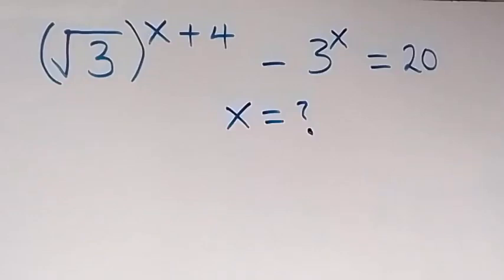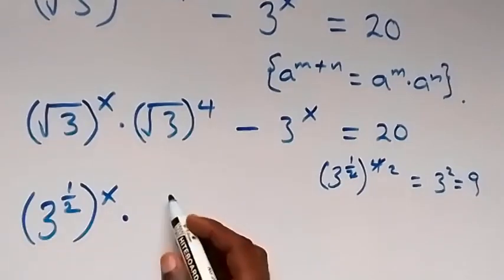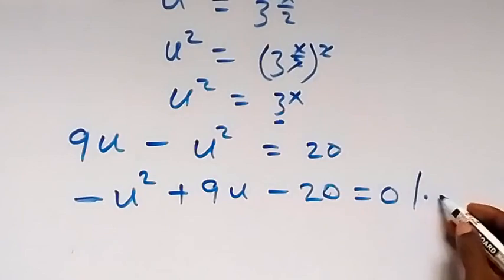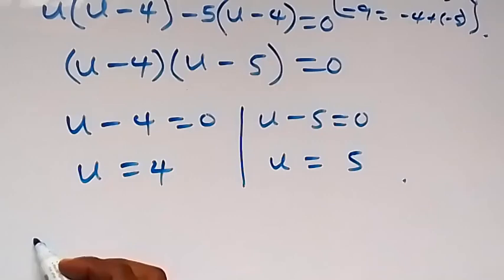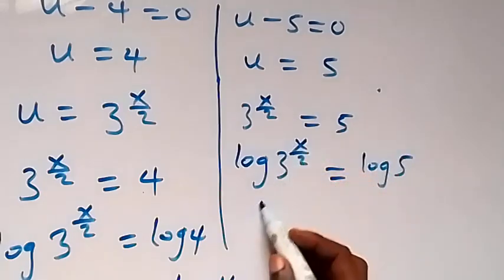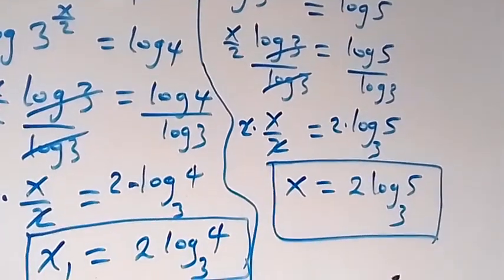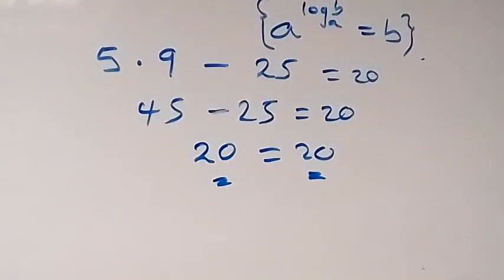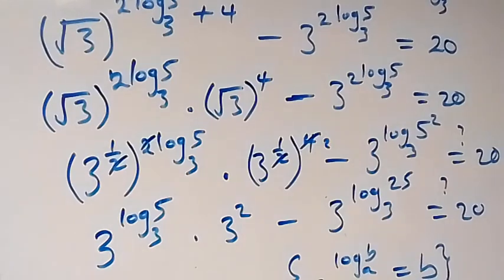Japanese | Can you solve this ? | Math Olympiad